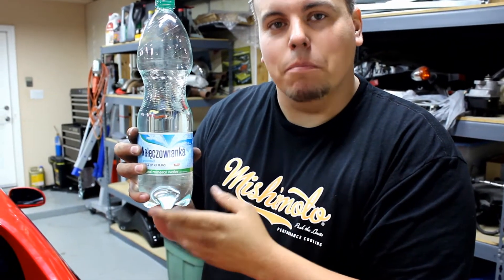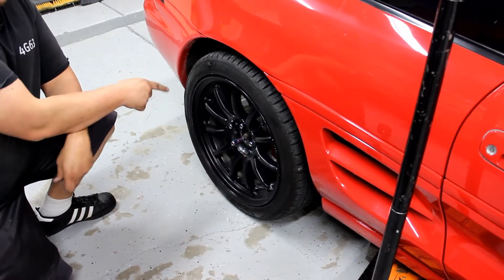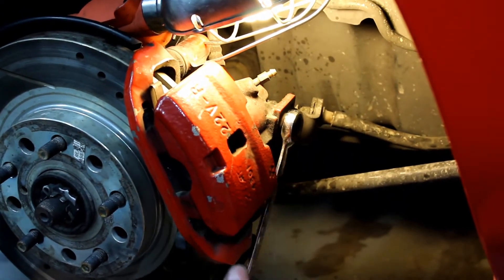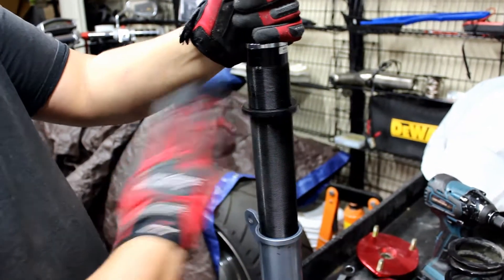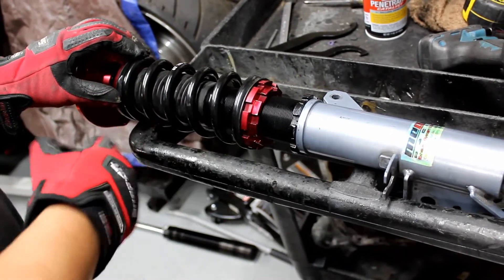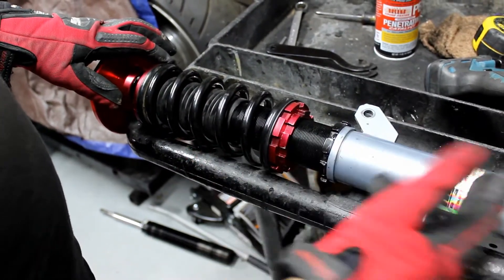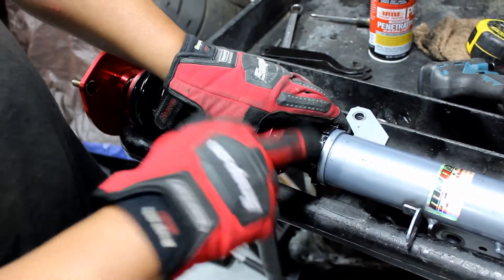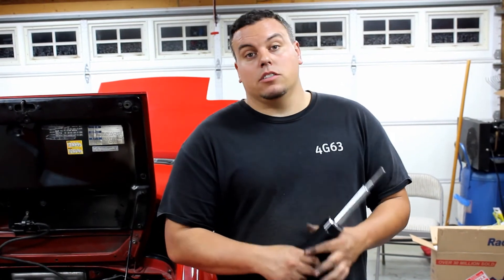How To: Turbo Toyota MR2 Megan Racing Coilovers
In this video I show how to replace/install the megan racing coilovers...